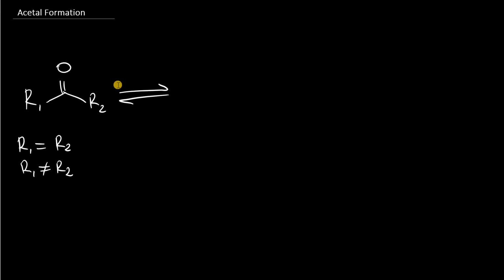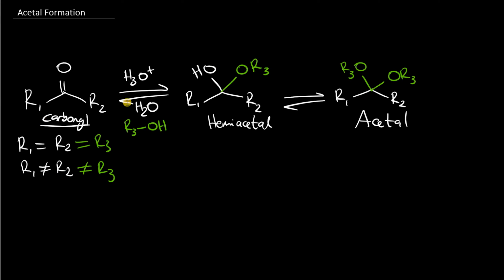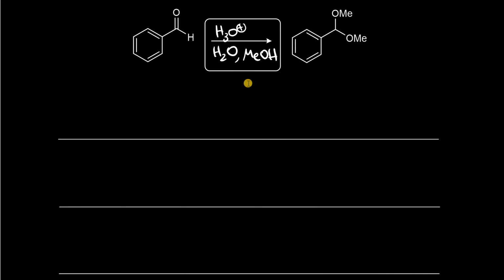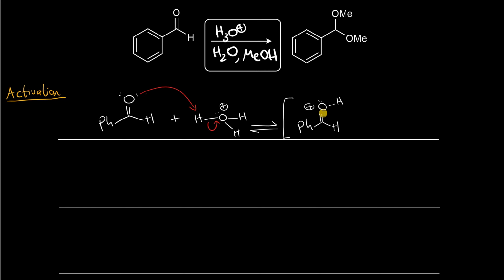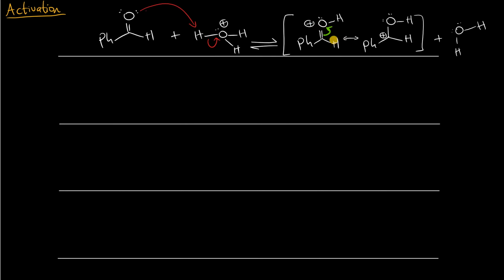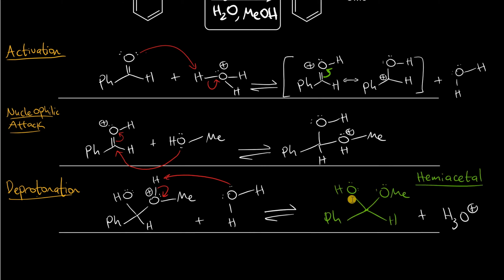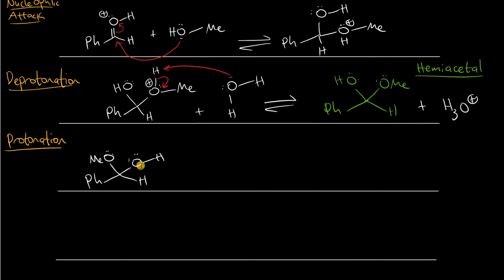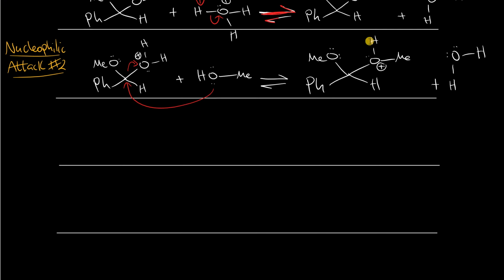Acetals Part I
General overview of hemiacetal/acetal structures, and a detailed explanation of the mechanism of acetal synthesis.

Final product (blue) is an acetal, NOT hemiacetal :3